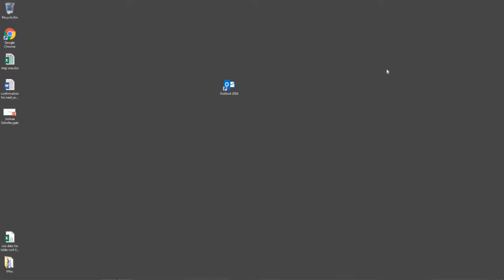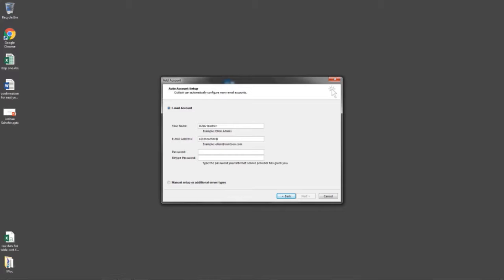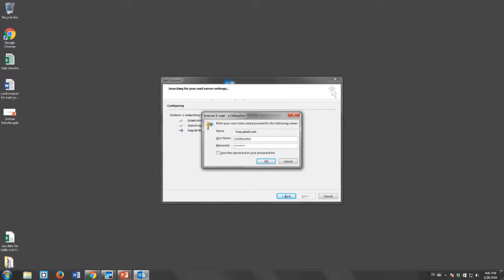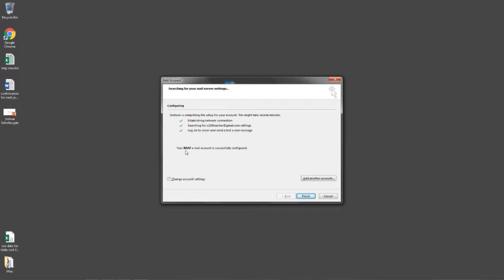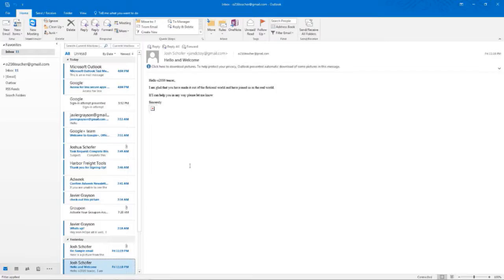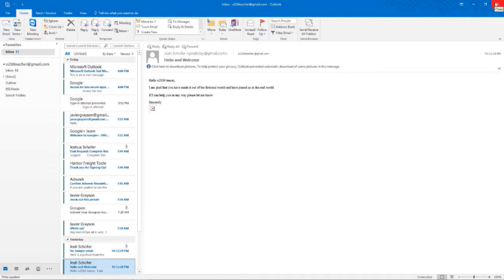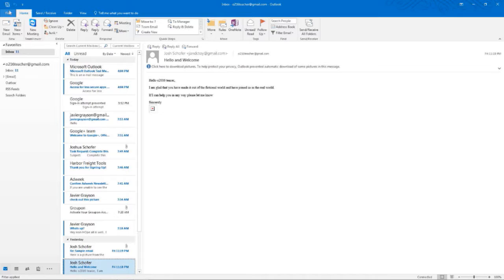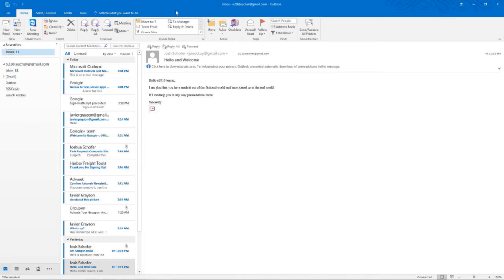Outlook 2016 365 Sample